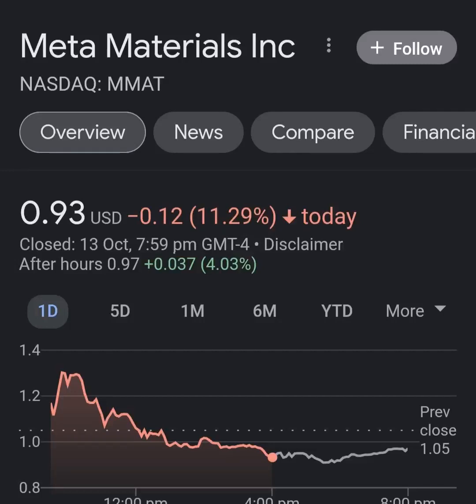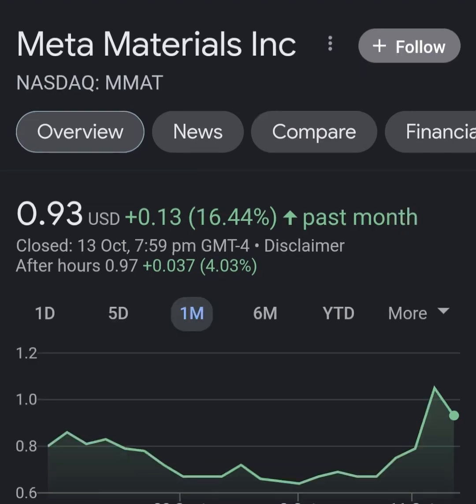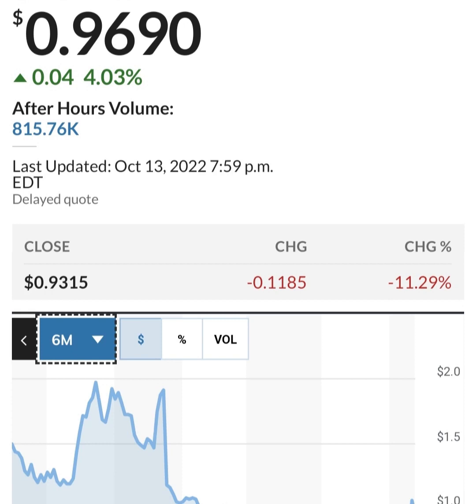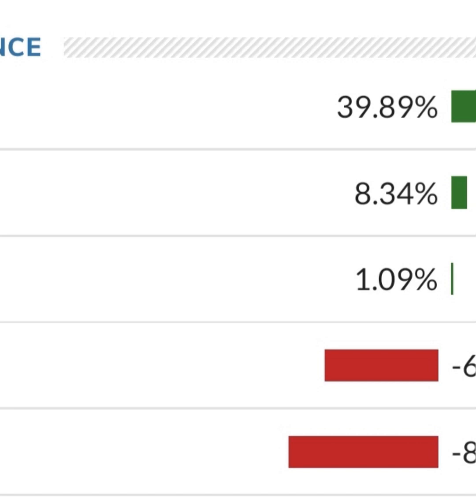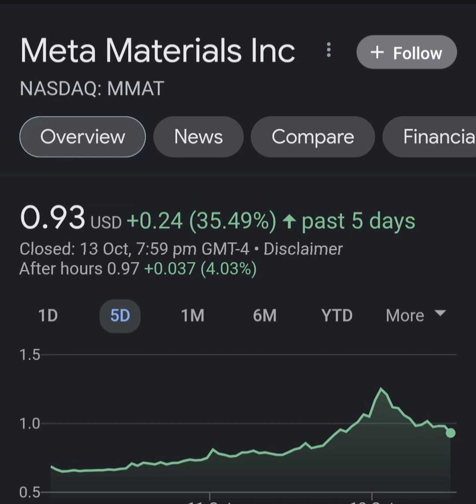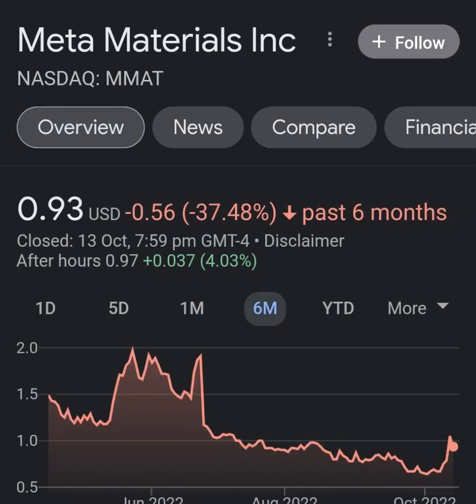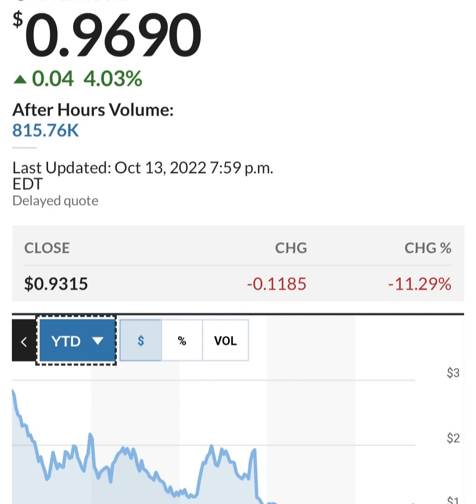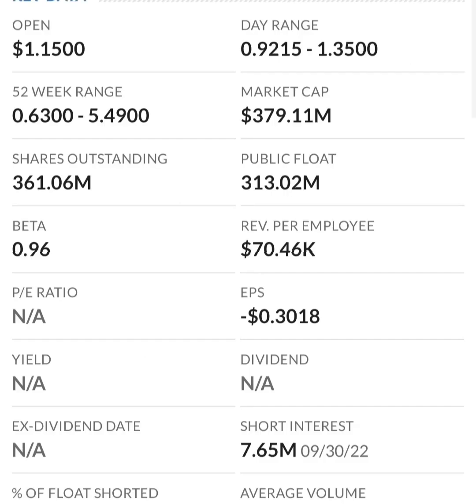MMAT TRCH Stock Will Make Millionaires! MMAT Stock Analysis Meta Materials Stock Prediction